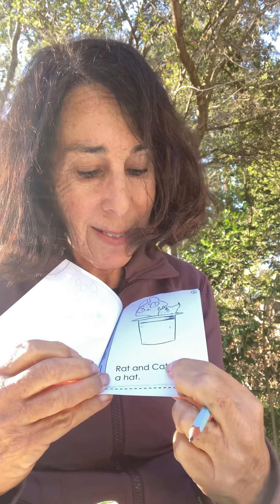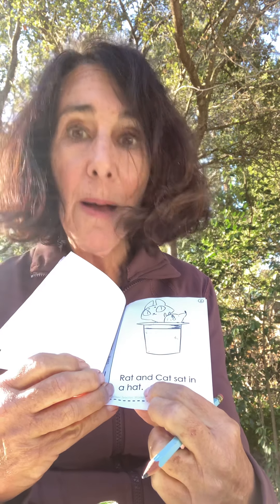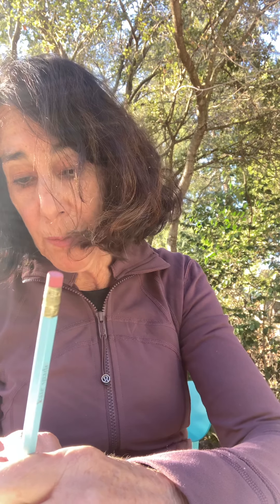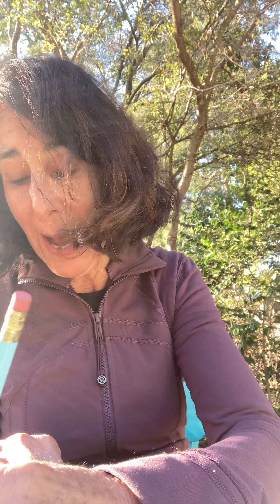Readers Workshop wk 16 pt 2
Reading the booklet, circling eords